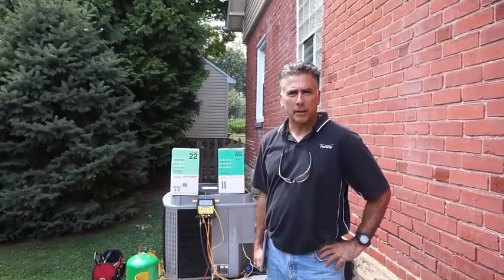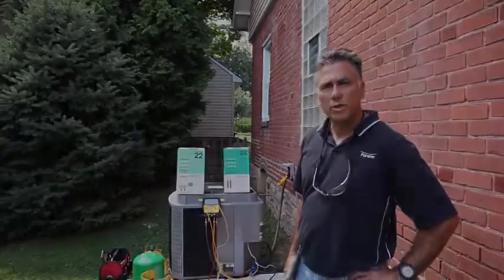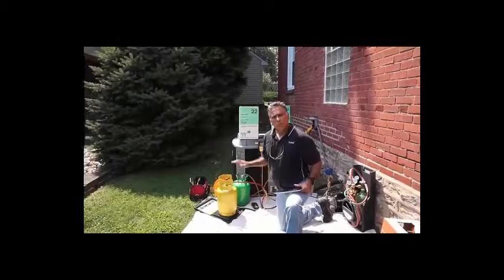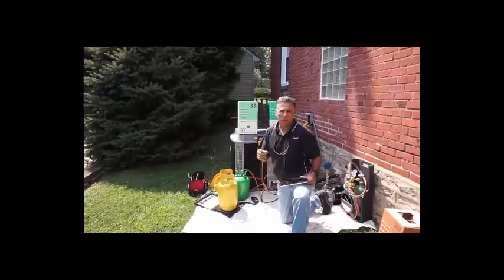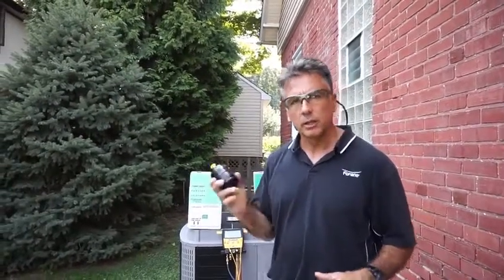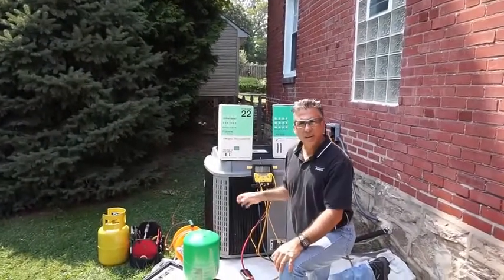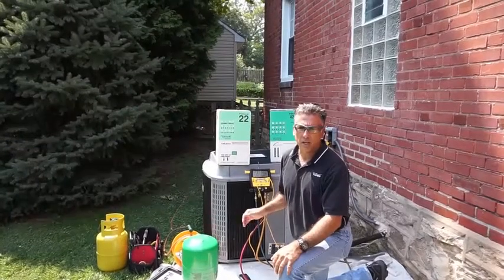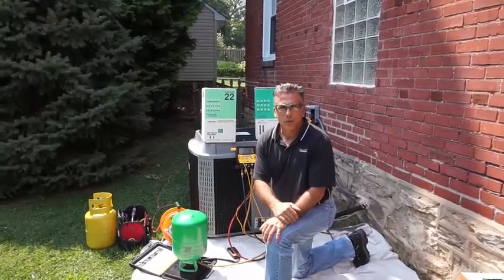Arkema 427A How to Retrofit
Walks through how to retrofit 427A from R22.